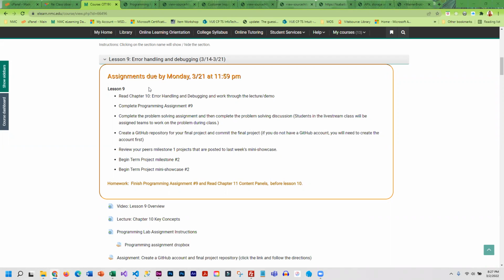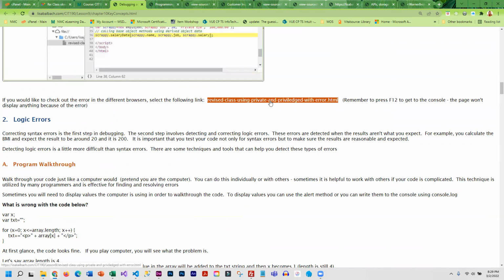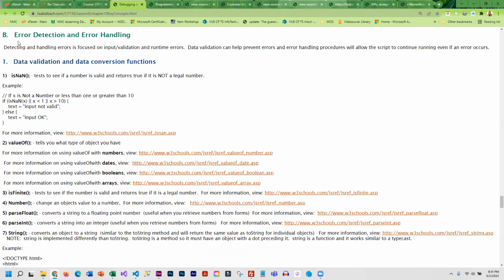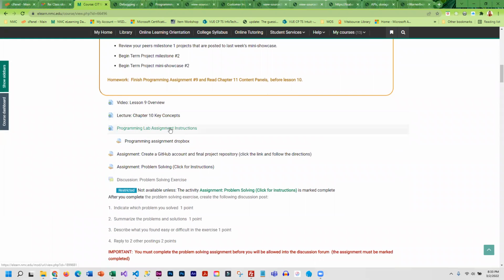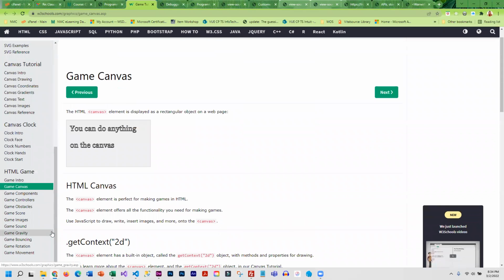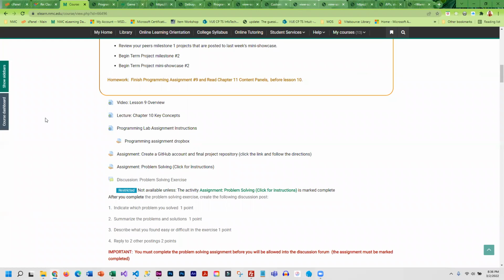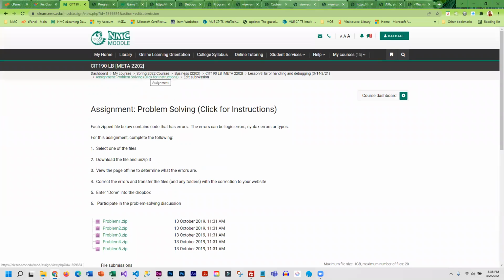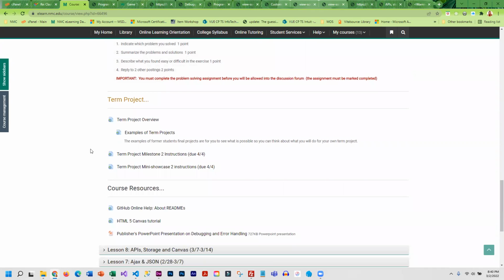CIT190 Lesson9 Overview Spring 2022